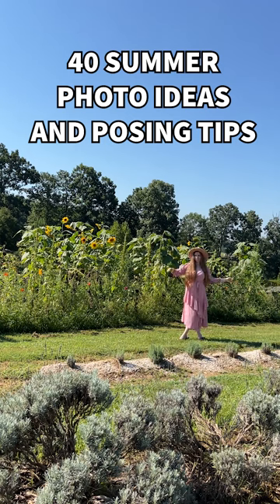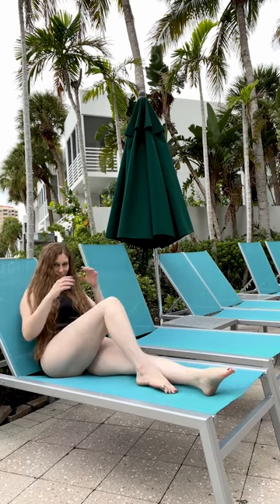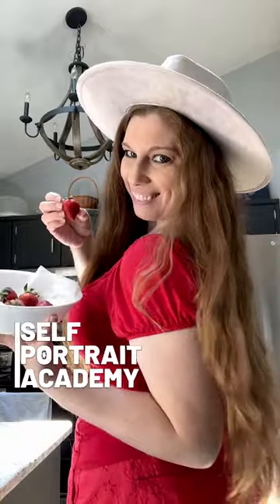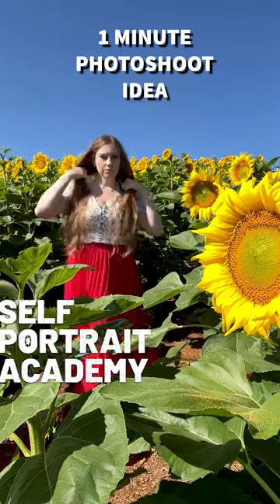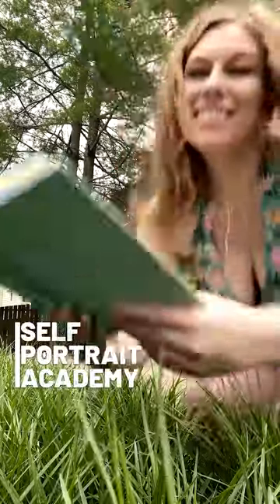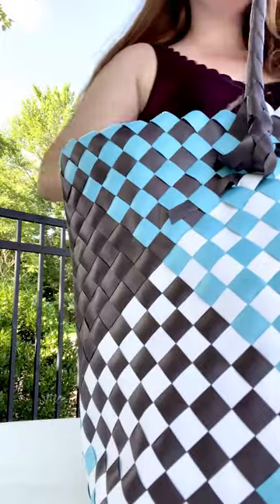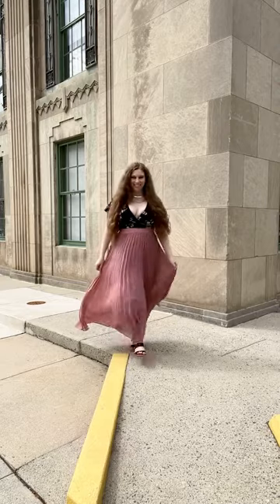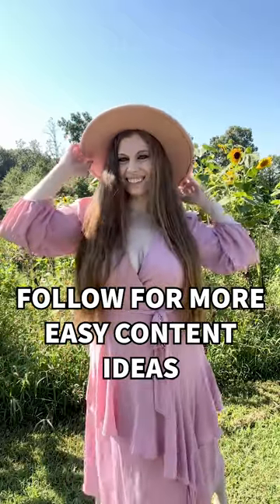40 Summer Photo Ideas In Under 15 Minutes (Self Portrait Academy)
Need easy content this summer? Try these summer photo ideas and posing tips to keep your social media easy all summer long!

FREEBIES